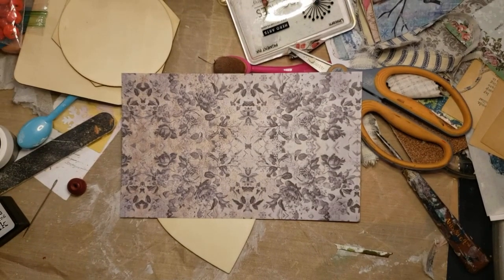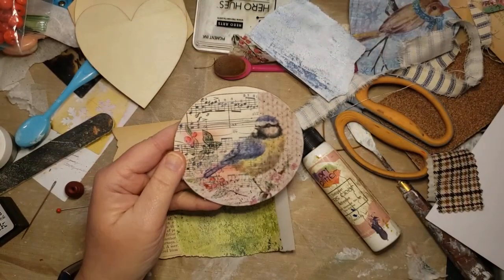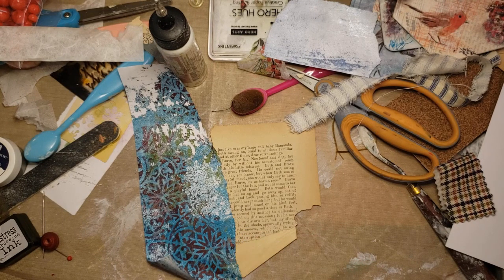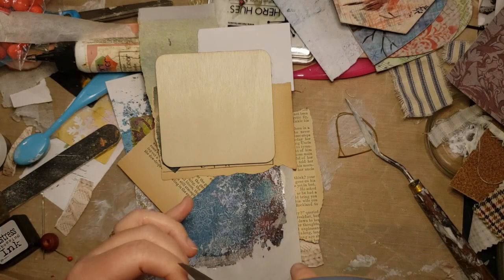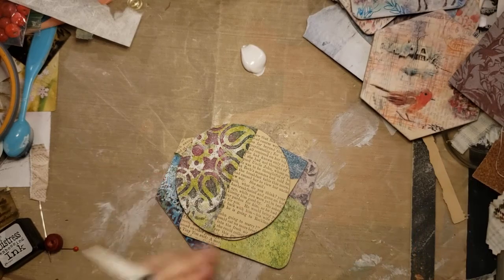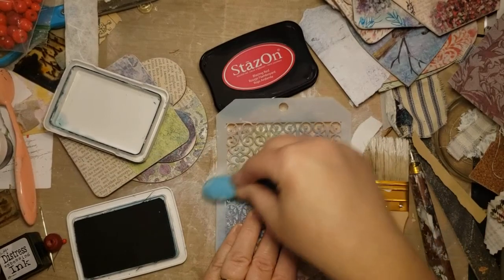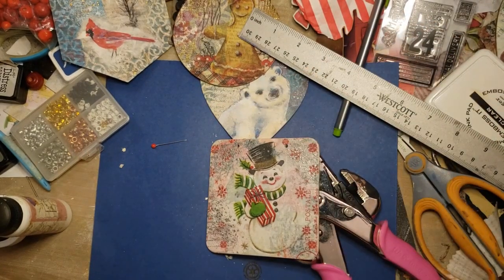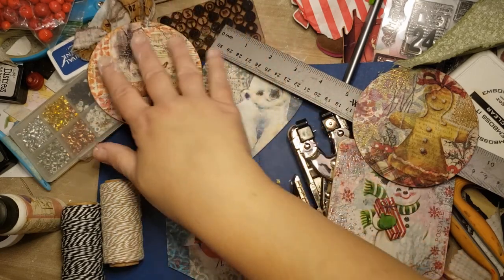making mixed media Christmas ornaments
mixed media Christmas ornaments

You now have a new way to support me if you are so inclined: